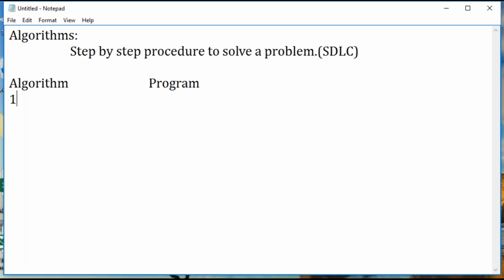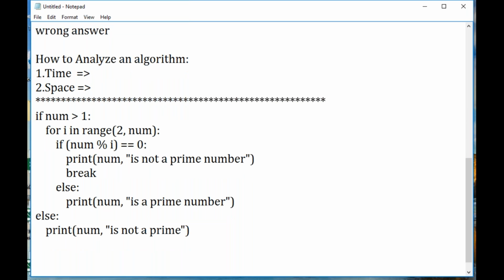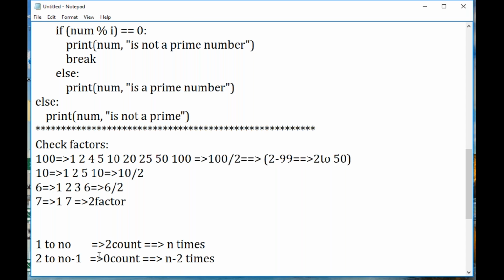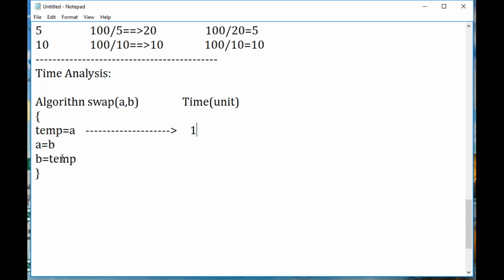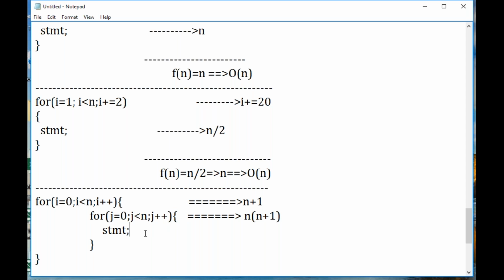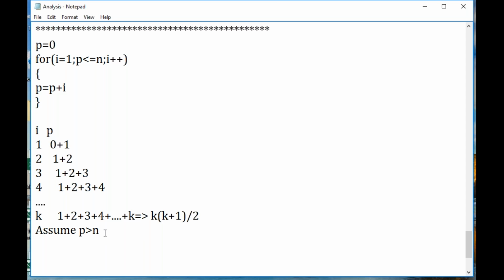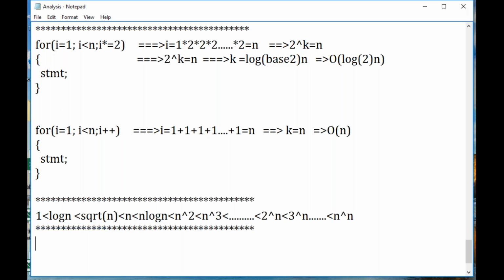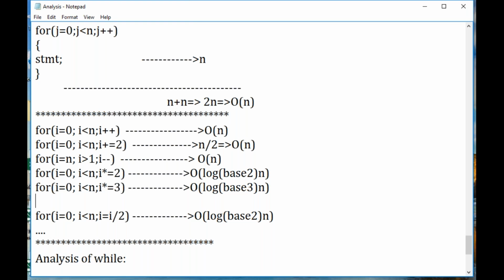01 | Algorithm | Calculating Time and Space Complexity | TechiSugan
In this video you will learn about What is algorithm? and How to  calculate Time and Space Complexity?